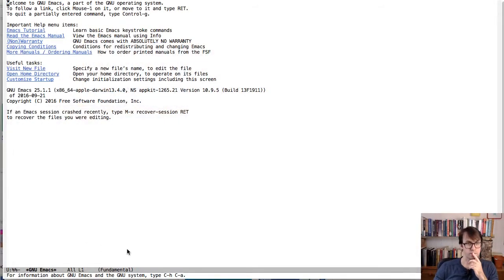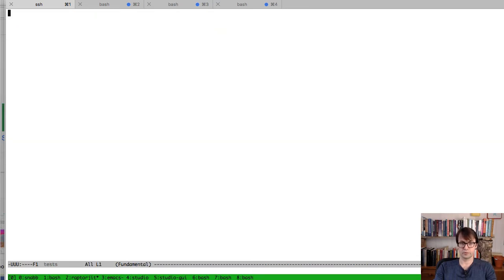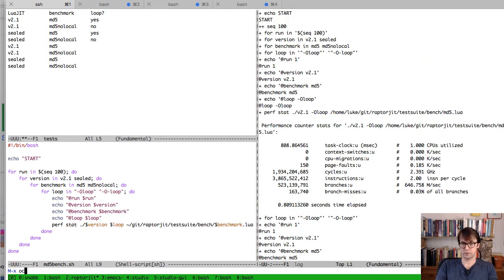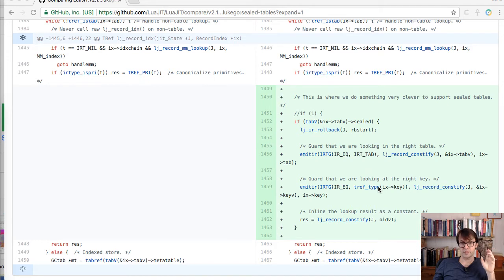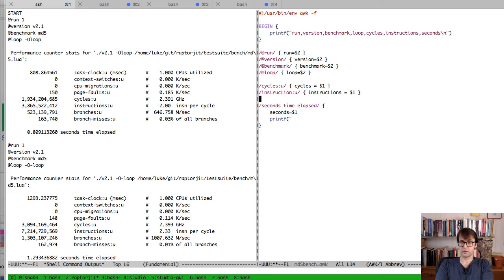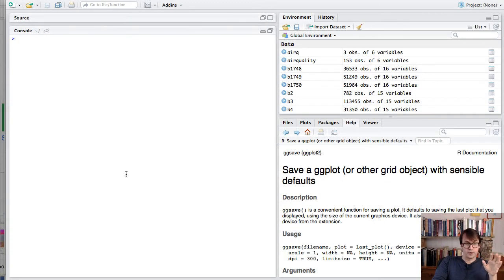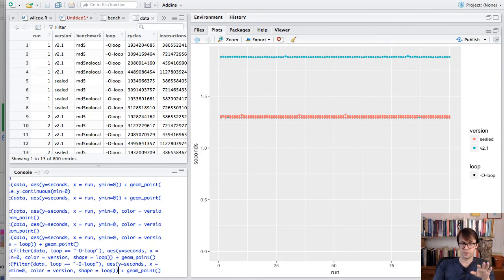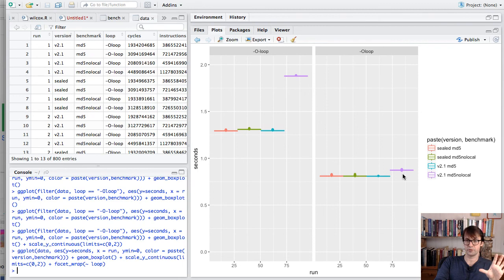Live #14: First Pull Request for RaptorJIT "sealed tables"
Today we will review our initial "sealed tables" prototype feature for RaptorJIT, lightly benchmark it to demonstrate that it does something, and make a first Pull Request for wider dissemination.